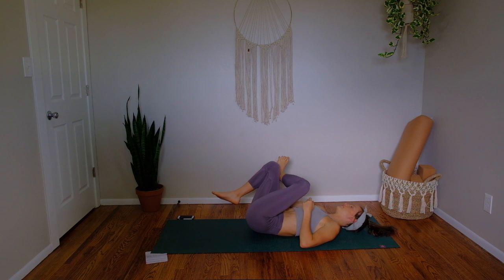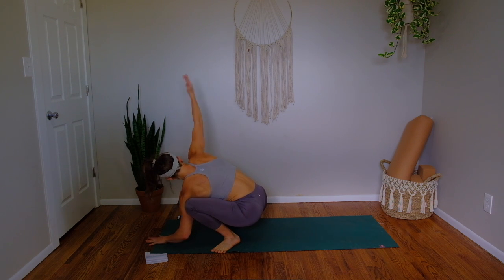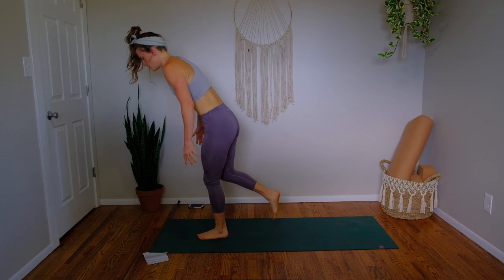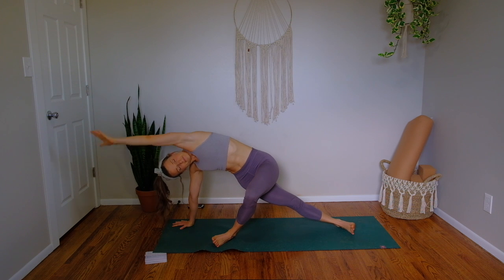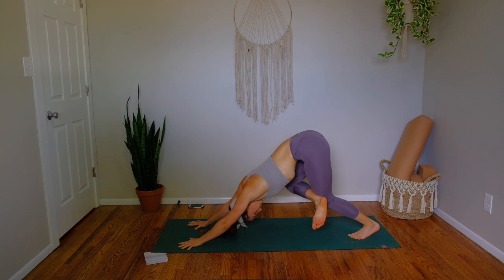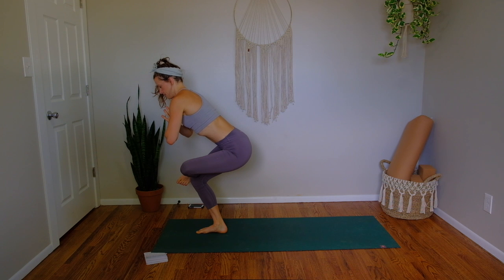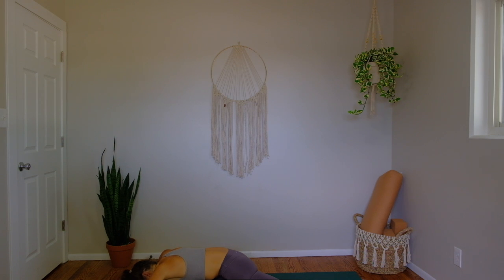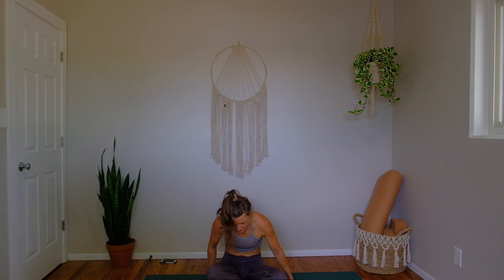Y54: PIGEON POSE / "birds in flight series"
WELCOME to your second in the birds in flight series! In this class, we'll take several pigeon variations working from the ground up, so you feel strengthened and prepared to fly.

Enjoying my videos and free yoga classes? I'm so happy! Please consider donating a smidge bit to my Venmo (@Molly-Jones-17) if you're able so I can improve my videos and audio (aka invest in a headset microphone so my dog isn't always heavily breathing in my videos. Love that guy). Thank you so much, it's highly appreciated!